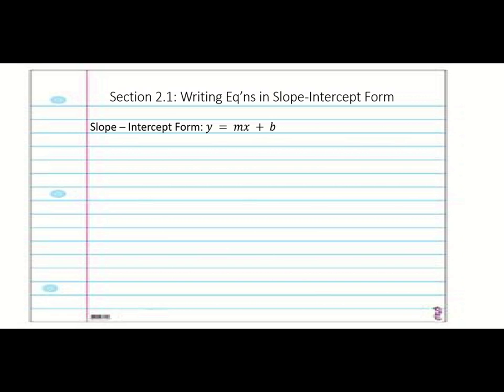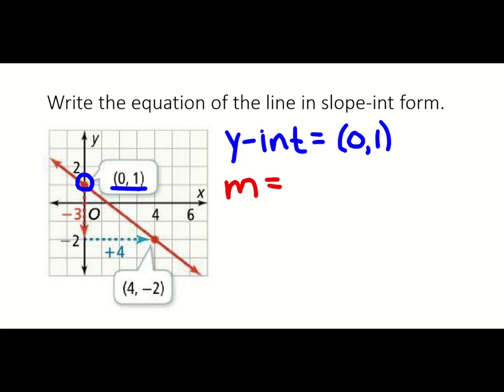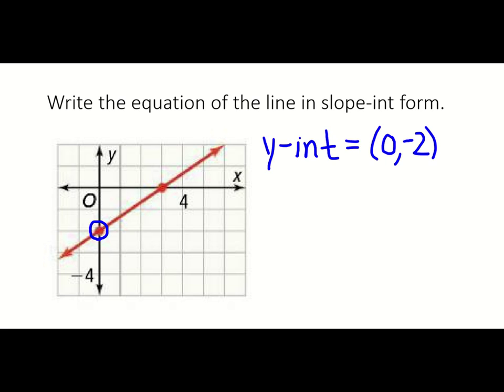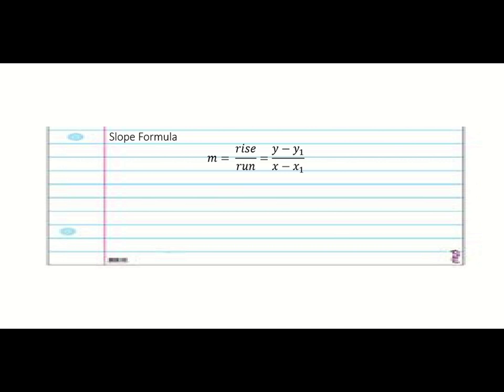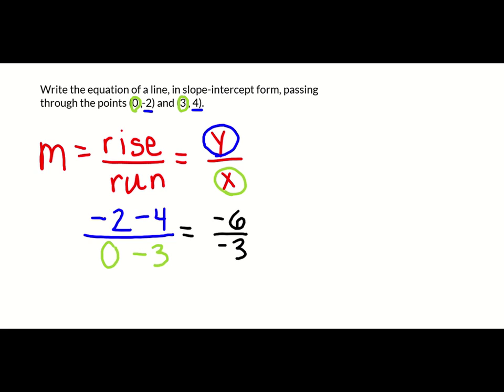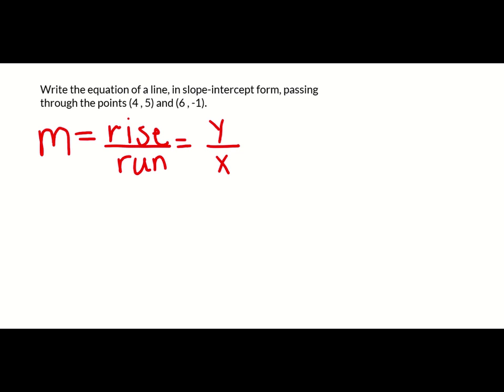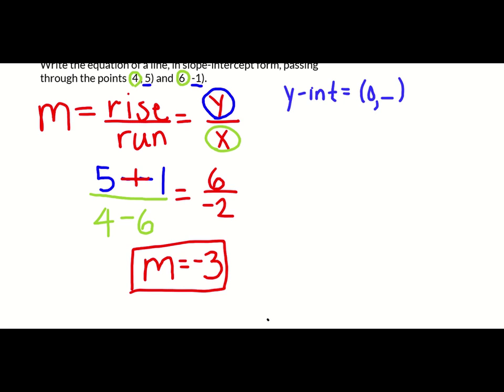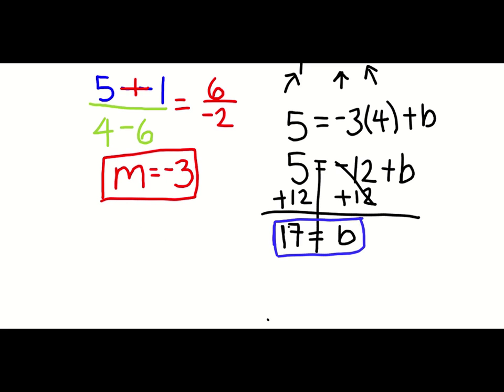Chapter 2 Section 1 Notes Part II